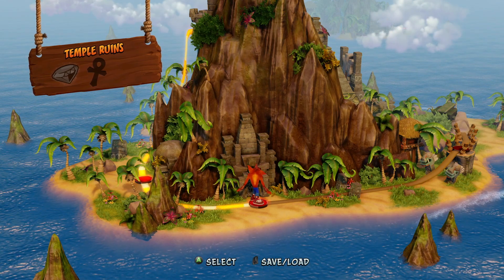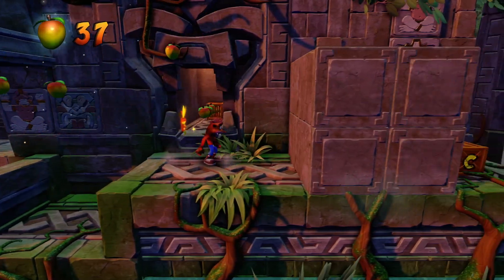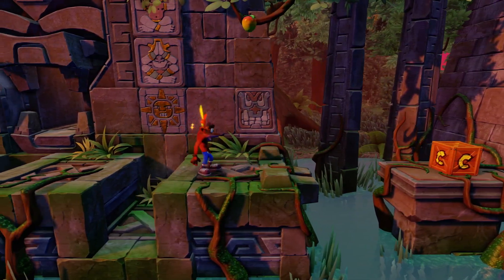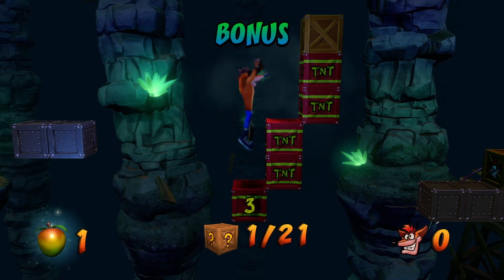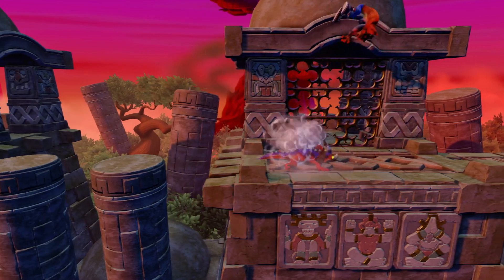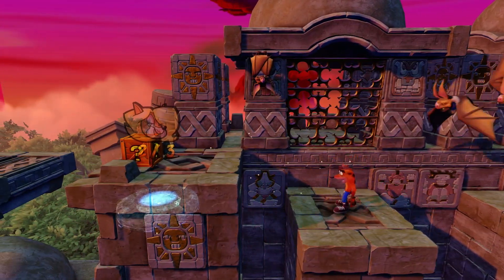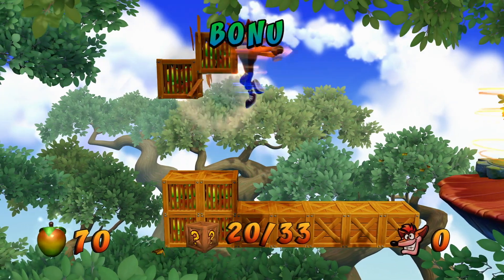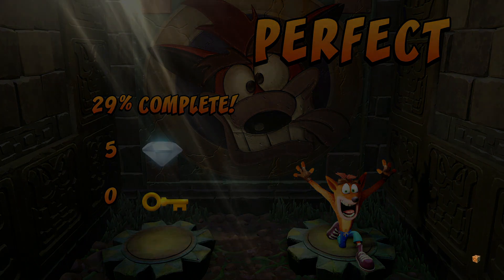CRASH BANDICOOT HOW TO GET THE GREEN GEM! The Lost City Walkthrough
Hey there! Here's a detailed guide for obtaining the Green Gem in Crash Bandicoot. This gem opens up new areas in other missions.